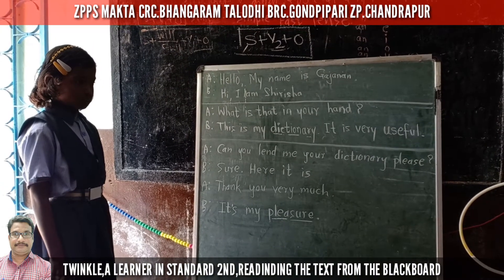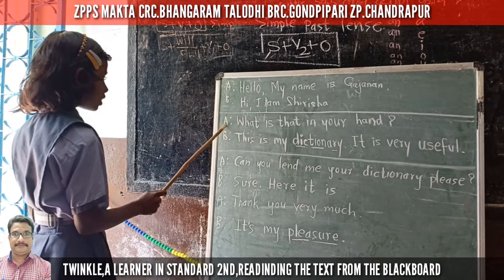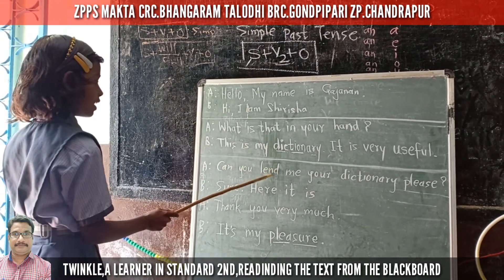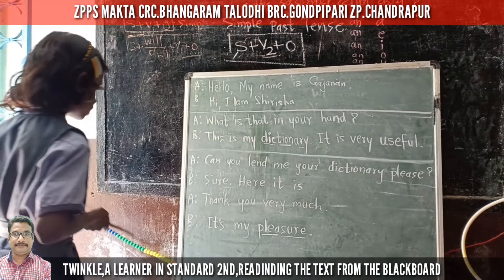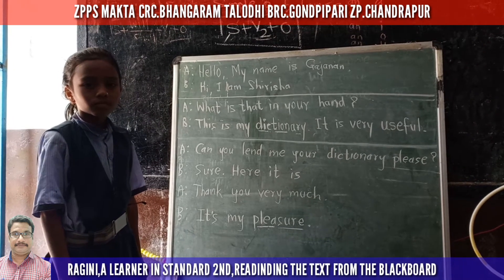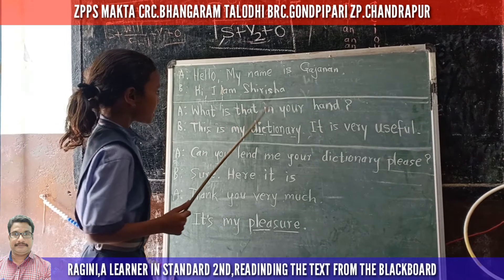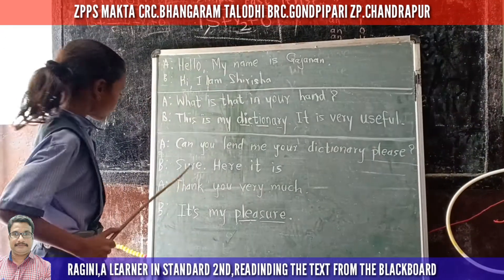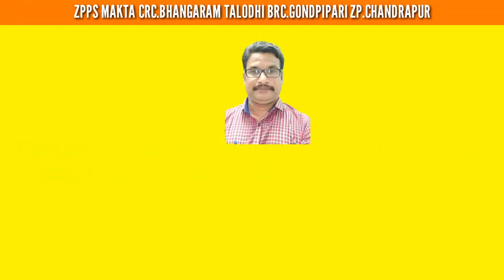Reading | learners in std 2,reading the text what they've talked during the conversation before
My learners in std 2,reading the text what they've talked during the conversation before.

The text what we expect from the learners to read with fluency, let them use the same text in the conversation first. Then write the same text/dialogues on the board after the conversation & Finally let them read the same text from the board.

You will definitely get expected results.. Learners will definitely read...Do try this teaching strategy in your classroom...& Share your experience here in the comment box.